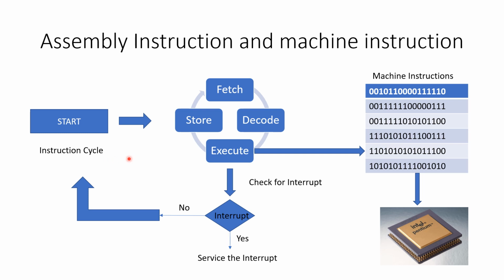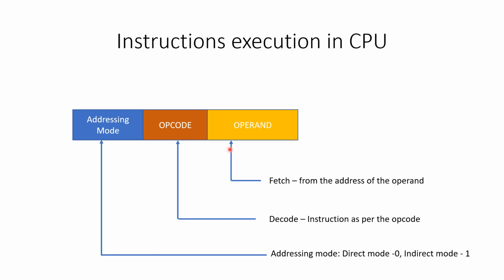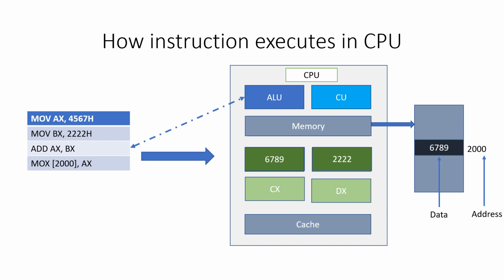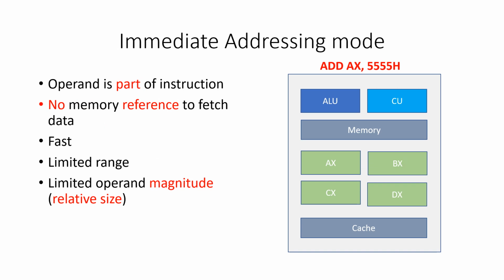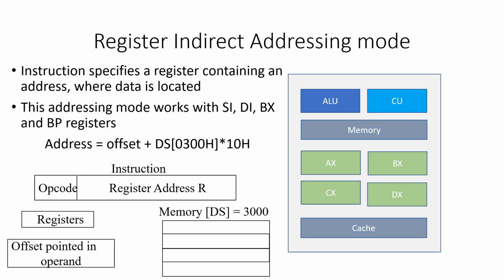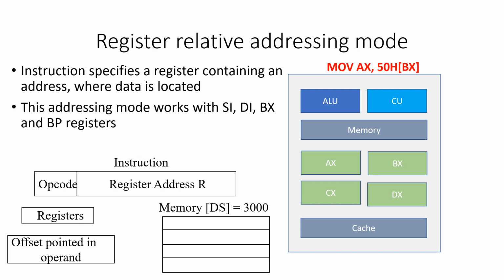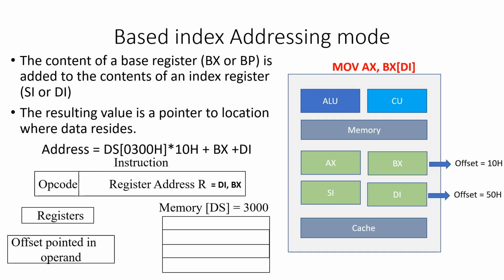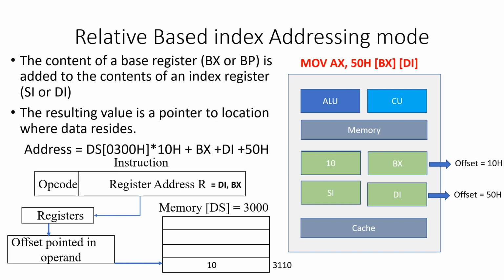Addressing Modes in 8086